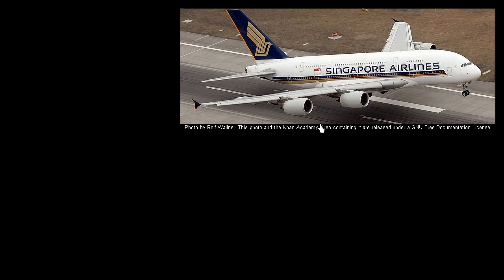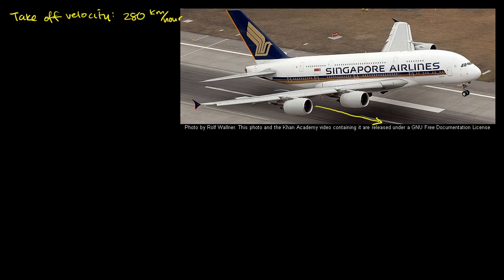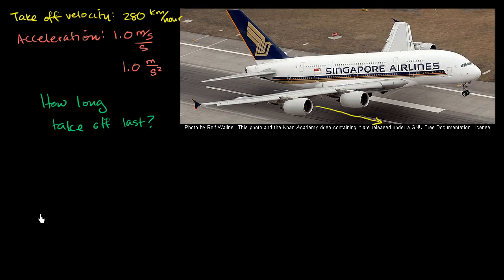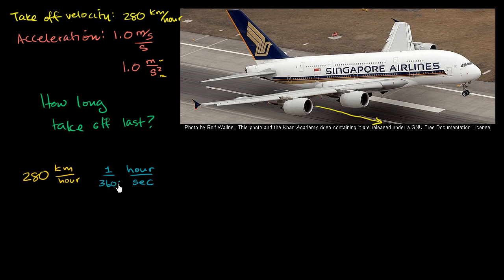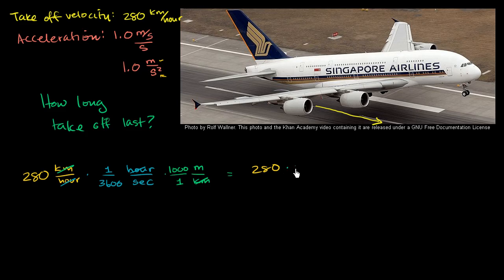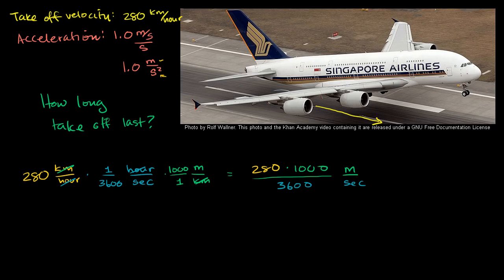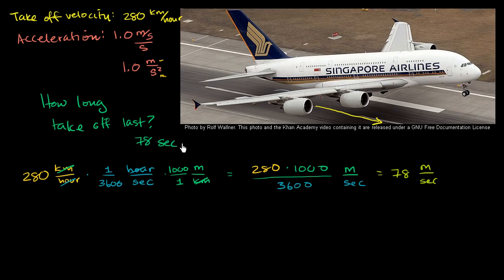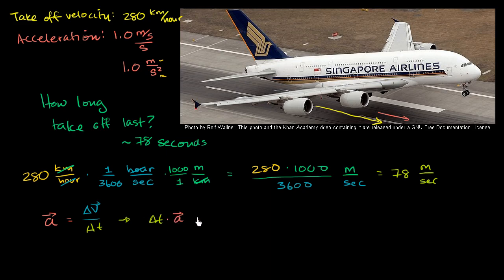Airbus A380 take-off time | One-dimensional motion | Physics | Khan Academy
Courses on Khan Academy are always 100% free. Start practicing—and saving your progress—now

Figuring how long it takes an a380 to take off given a constant acceleration. Created by Sal Khan.